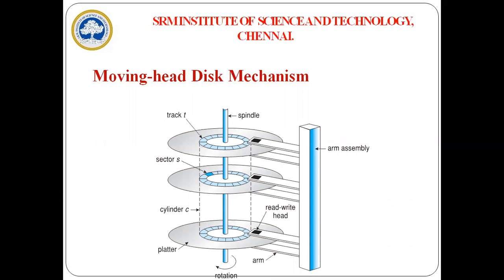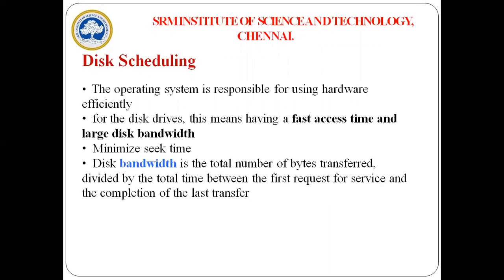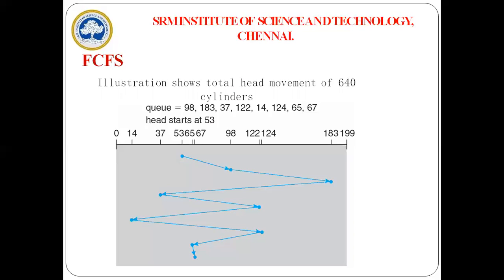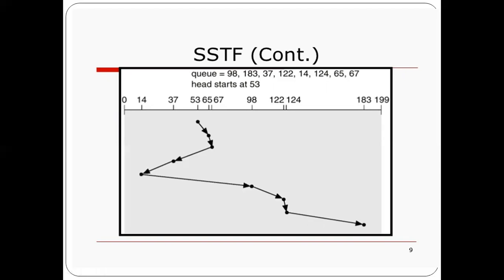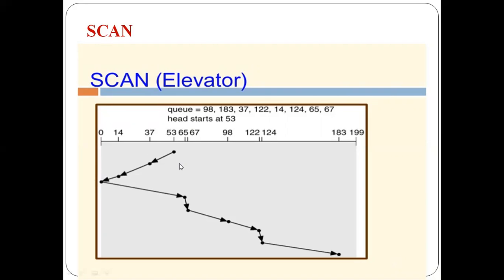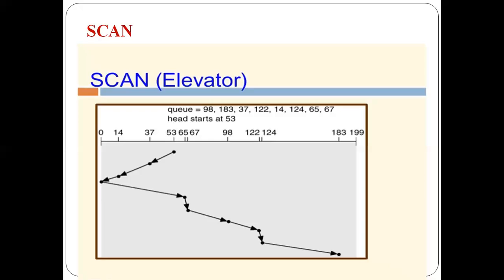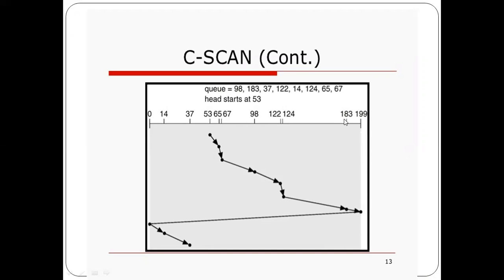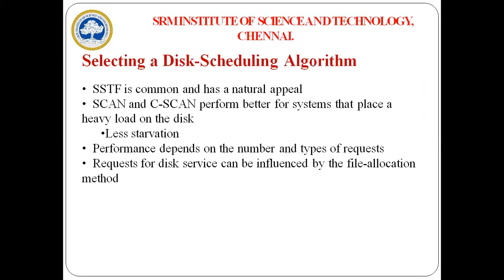Operating system Disk scheduling algorithm